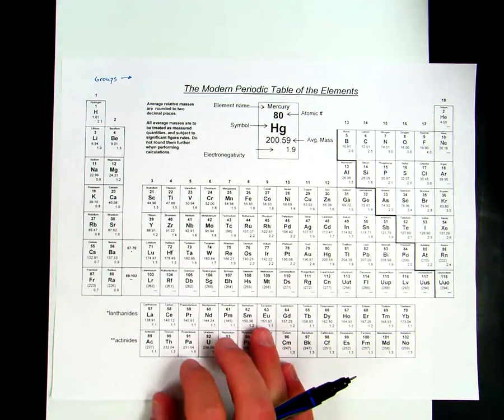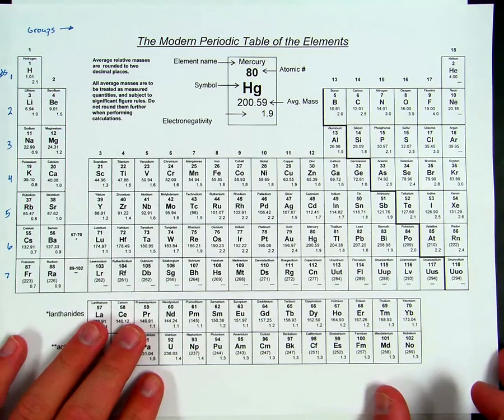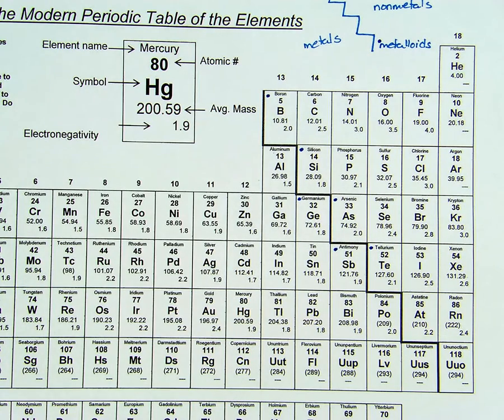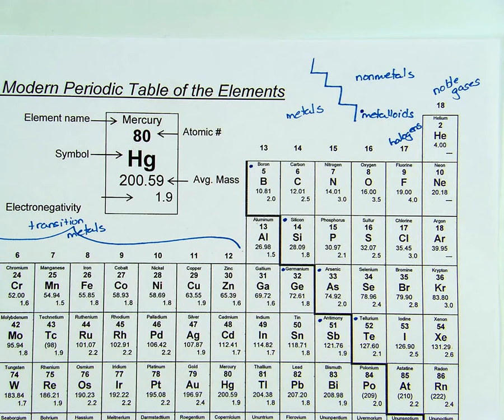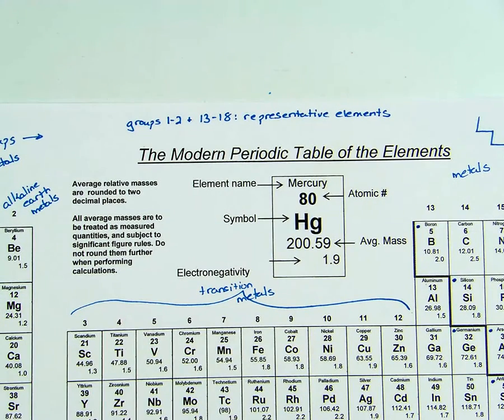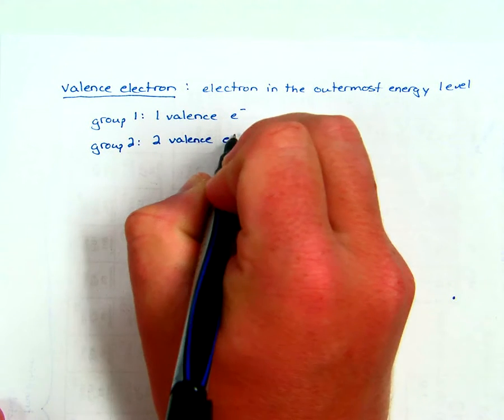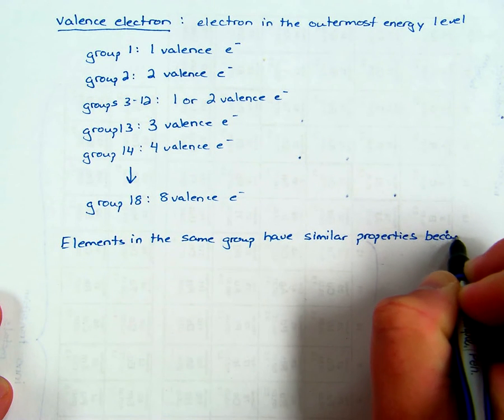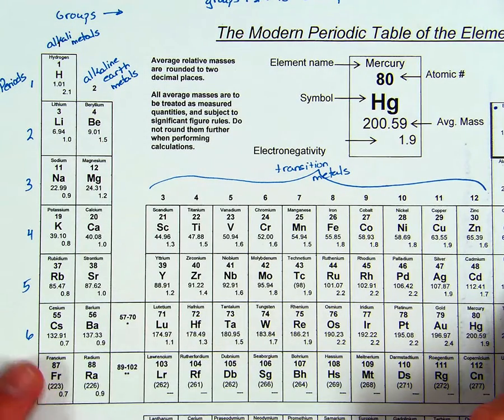Chem: chemical basics3 periodic table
The basic organization of the periodic table.